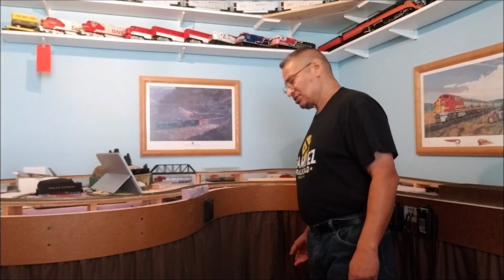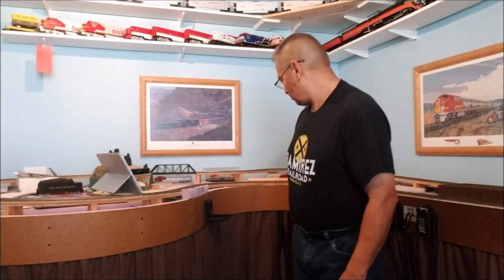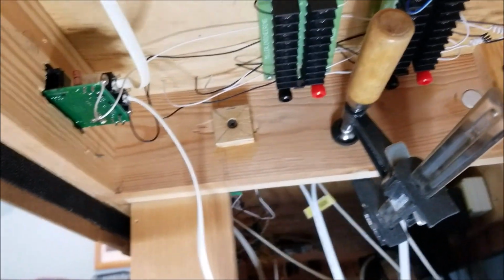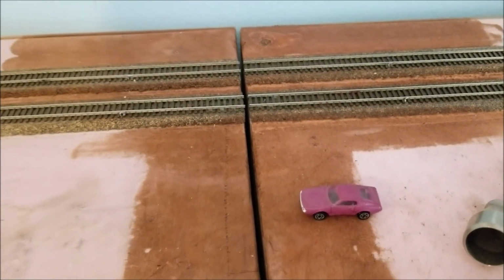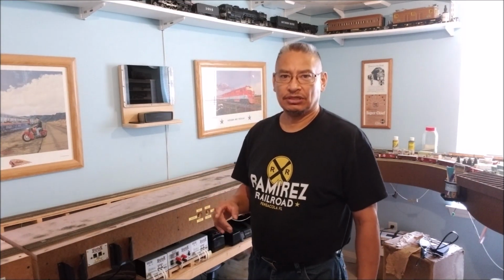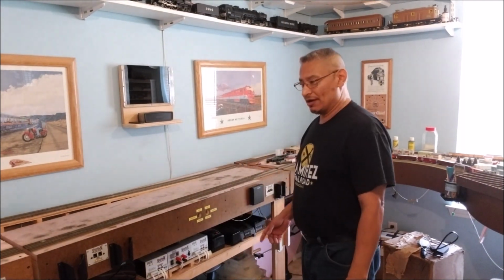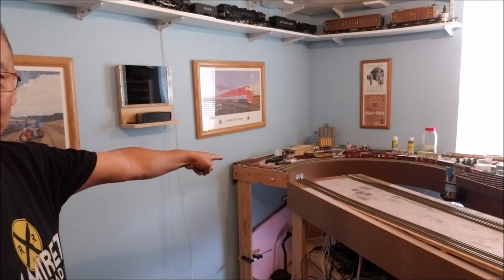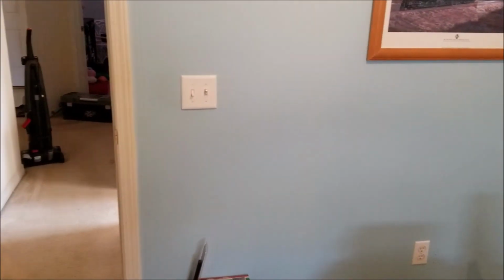Moving The Layout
This is a video of how my layout was made removable from the train room to make room for guests.  The train room seconds as a guest room so I needed to make it easy to take it out.  If you're living in a place that you may move from, this is for you as it does not attach to or damage the walls when its time to leave.  Here we go . . . .